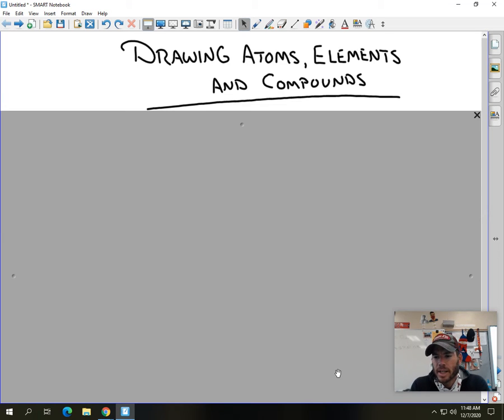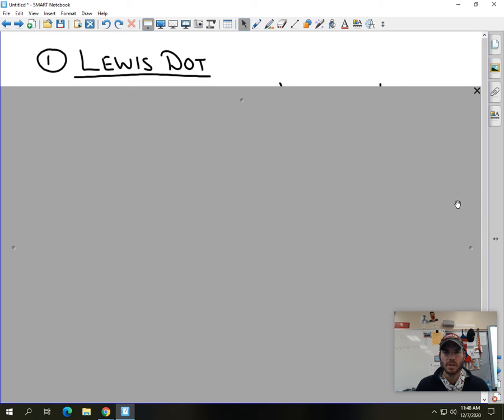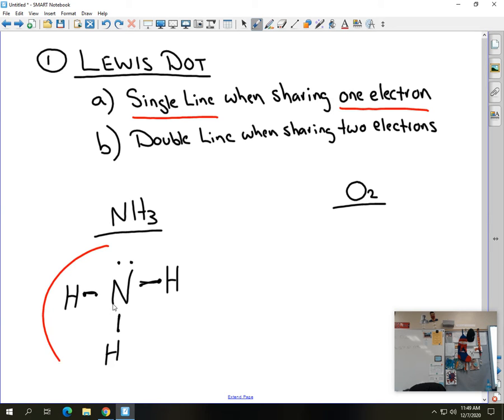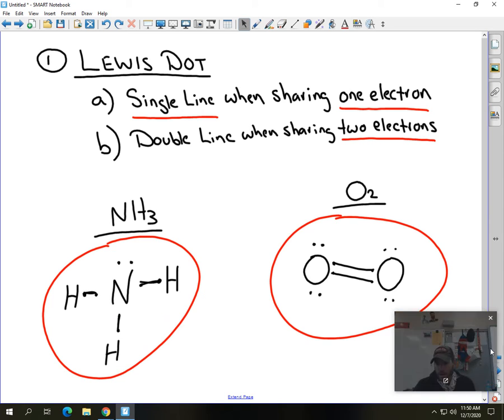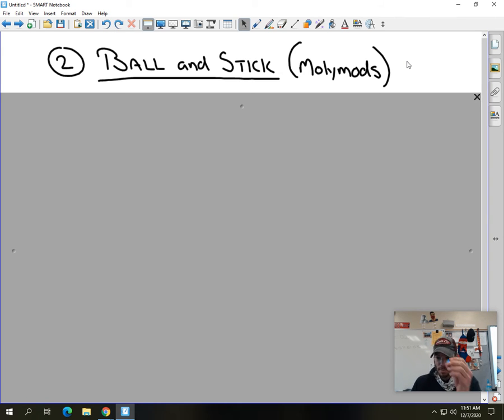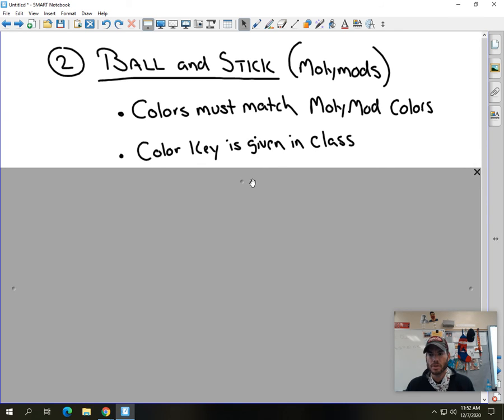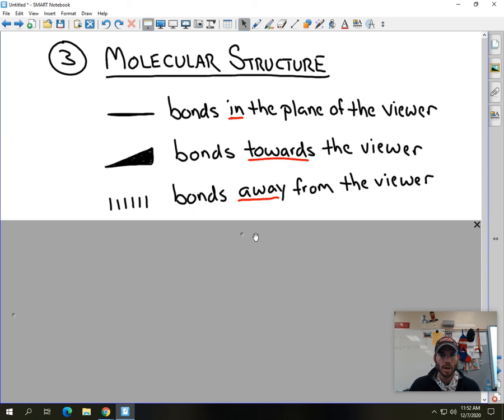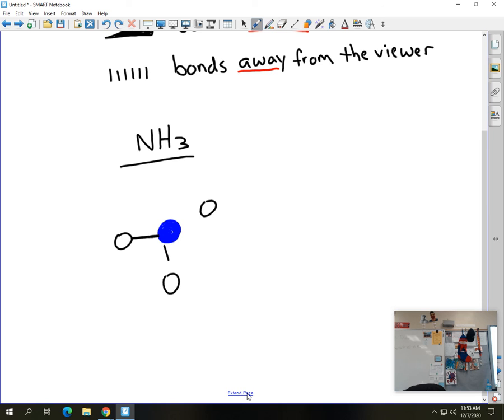Drawing Atoms, Elements and Compounds Notes